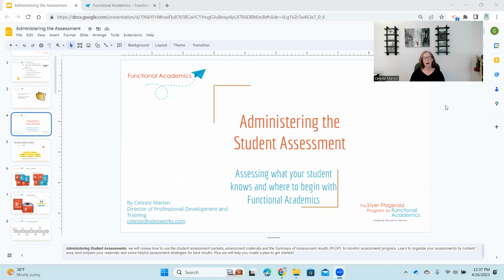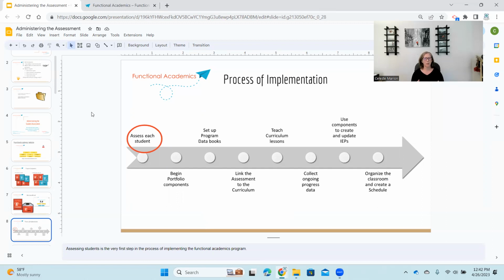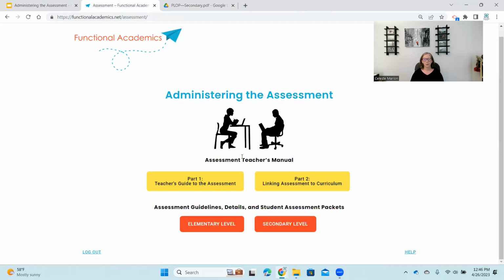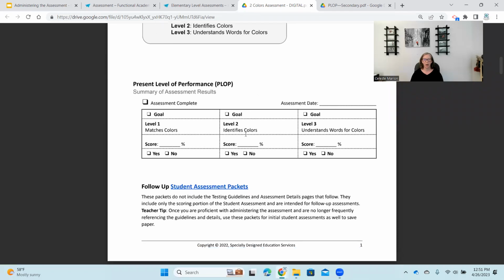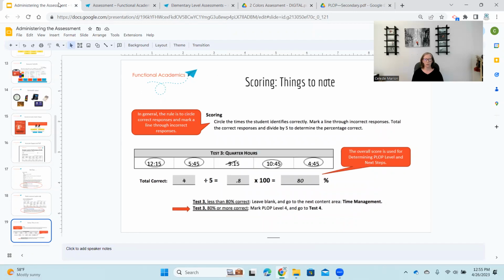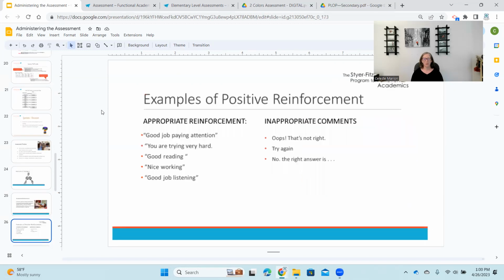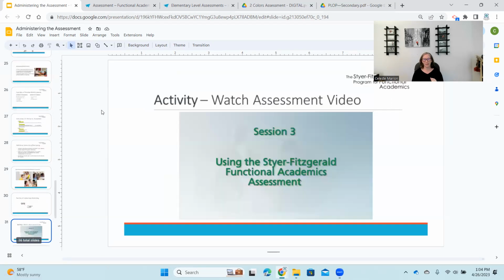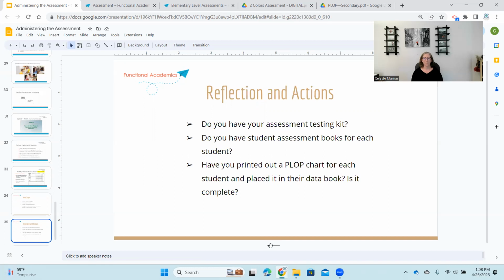#2 Administering the Functional Academics Assessment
Administering Student Assessments: we will review how to use the student assessment packets, assessment materials and the Summary of Assessment results (PLOP)  to monitor assessment progress. Learn to organize your assessments by content area, best prepare your materials and some helpful assessment strategies for best results. Plus we will help you create a plan to get started!